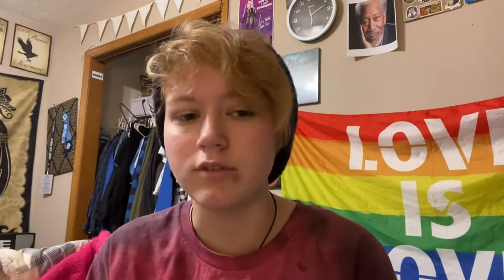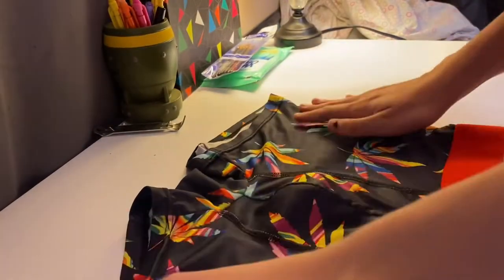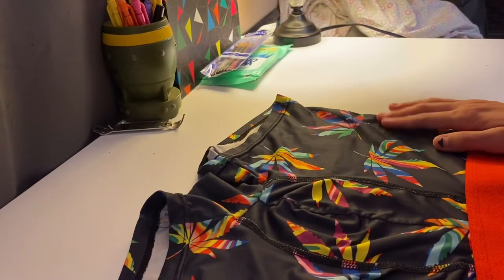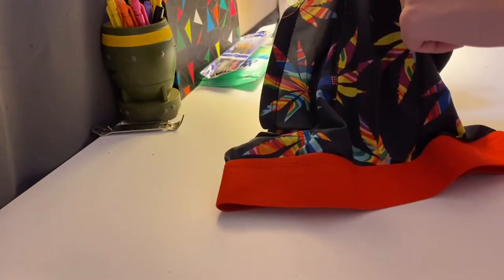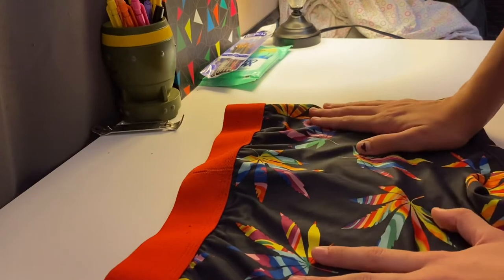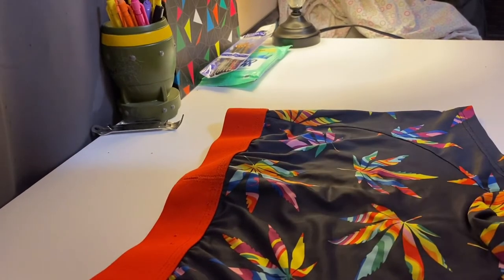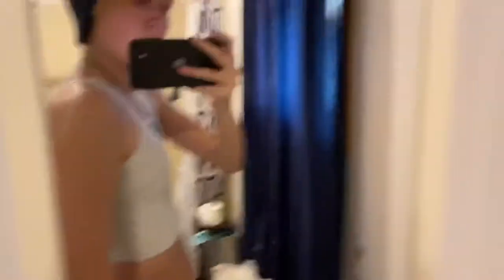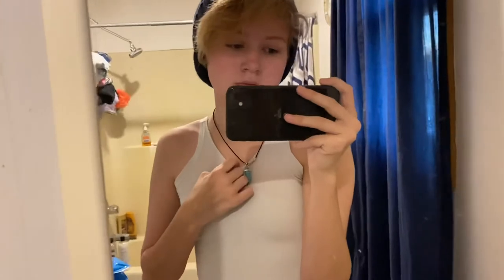Making a chest binder. Ftm/transmasc/anyone who needs it